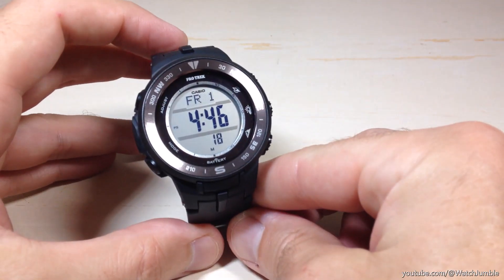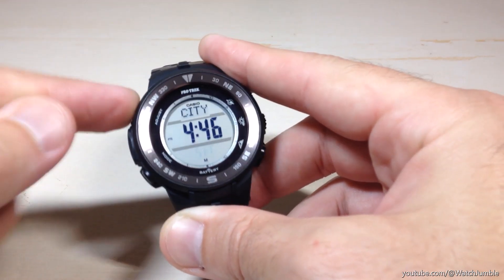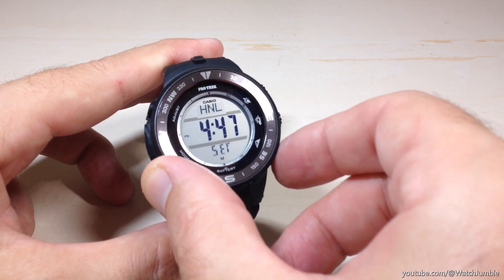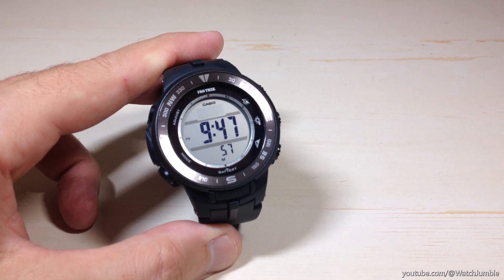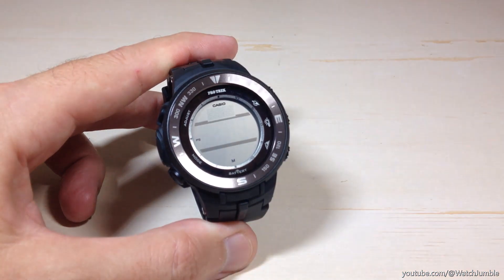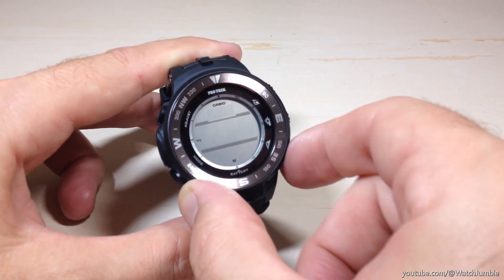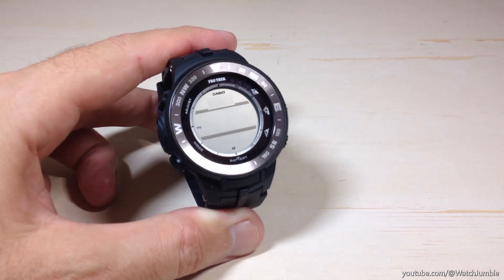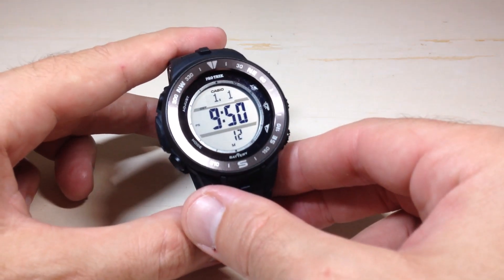Casio Pro Trek (PRG330) | Set Home Location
Casio Pro Trek (PRG330) / Module 3443: How to set your home location as well as your longitude and latitude values.  This is important because if these are incorrect your world time, sunrise and sunset times will be inaccurate.